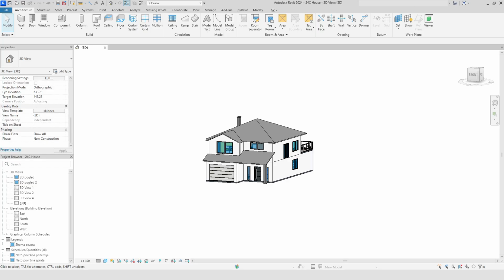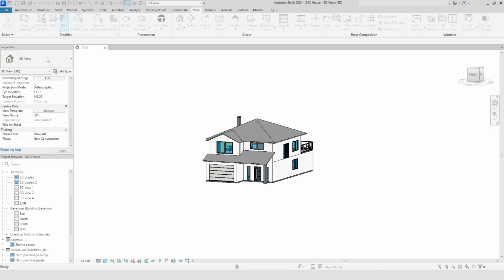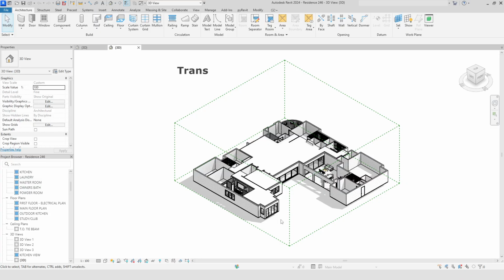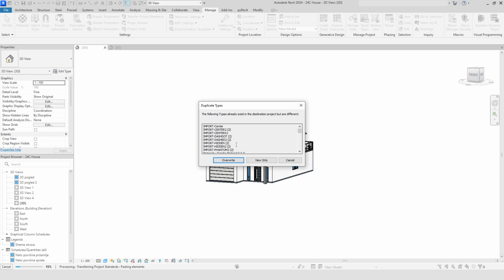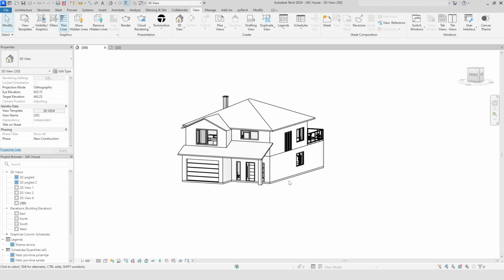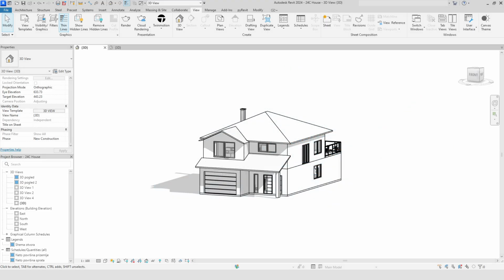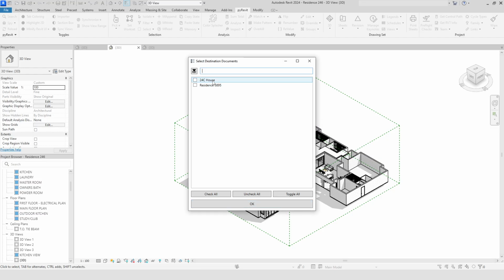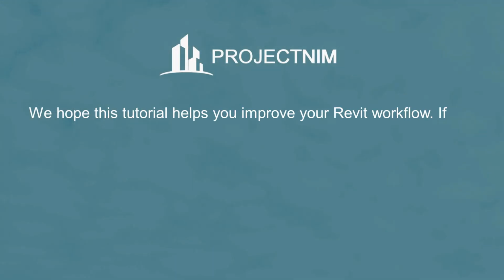How to Transfer View Templates Between Revit Projects - 2 Easy Methods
If you’ve ever jumped between two Revit projects and wondered
“Why does this view look perfect, and the other one… not so much?”,
this video is going to make your workflow a lot easier. 😊

In today’s tutorial, we’re walking through two simple ways to transfer view templates from one Revit project to another - without overthinking it and without digging through complicated settings.

Method 1 - Transfer Project Standards
We show where the tool is, what it actually copies, and what that “overwrite or new only” dialog really means - explained in a way that makes sense even if you’re brand new to Revit.

Method 2 - Using pyRevit
If you only want to bring over specific templates instead of importing everything, pyRevit gives you full control. We go step-by-step so you can select exactly what you need and send it to the right project.

Timestamps:

00:00 - Introduction: What is a view template?
01:32 - Method 1: Transfer Project Standards
03:10 - Method 2: Using the pyRevit Plug-in
04:36 - Outro: Like, Comment, and Subscribe!